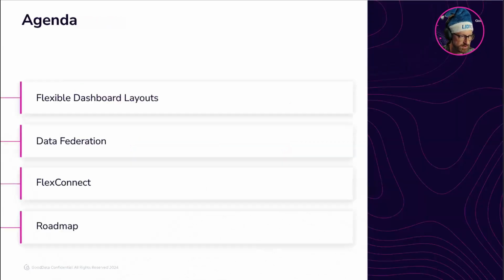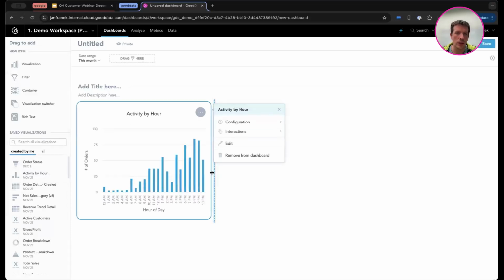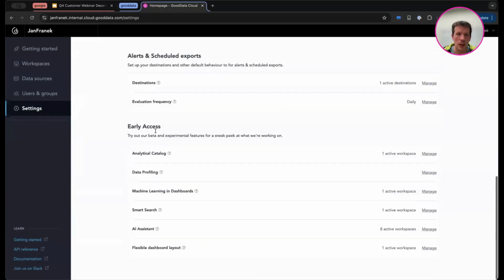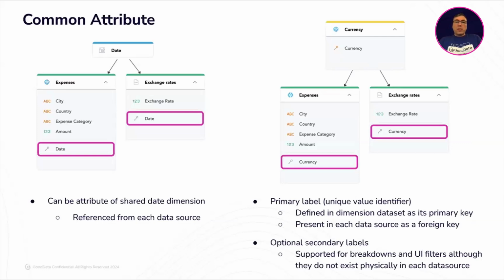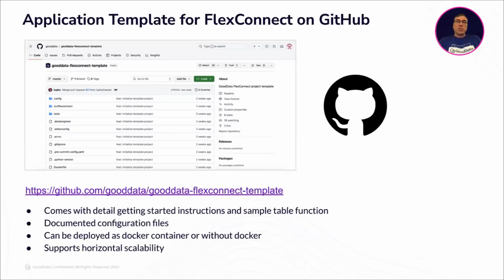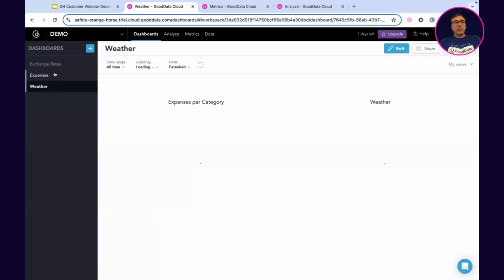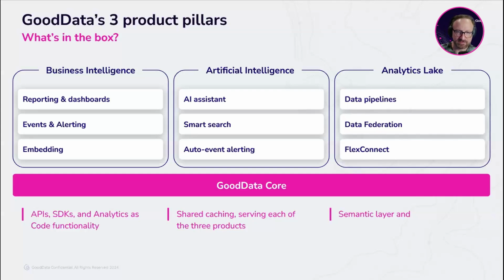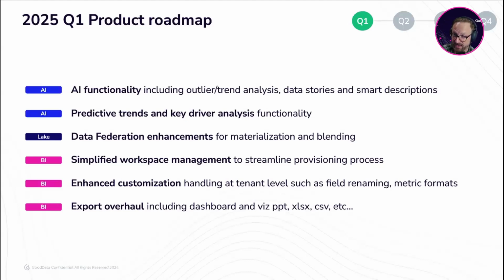GoodData Product Journey: Q4 Innovations & A Look Ahead to 2025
As we wrap up the year, join GoodData’s product team for an exclusive session covering Q4 features and improvements, each designed to help you get even more out of your GoodData experience.

Here’s what’s in store:

🎄 Data Federation: Seamlessly connect data from multiple sources in real time, empowering you to analyze a holistic view of your business without the hassle of complex data movements.

🎄 FlexConnect: Gain the freedom to define your own, custom data source connections and powerful run-time functions to power use cases like benchmarking or real-time computations.

🎄 Flexible Layouts: Customize and optimize your dashboards like never before, allowing for more intuitive and impactful insights that align with your unique business needs.
In addition to looking at what’s being delivered in Q4, attendees will get a first look at our 2025 roadmap and what’s coming up in Q1.